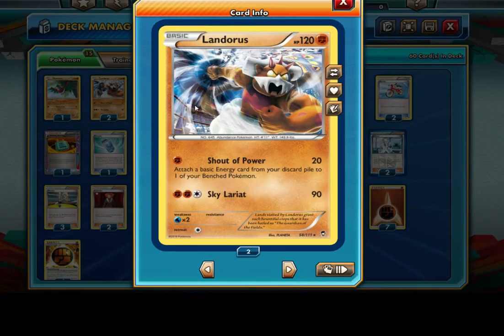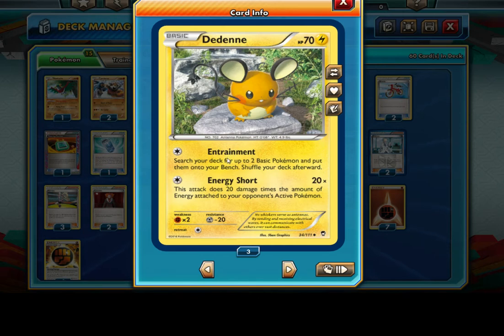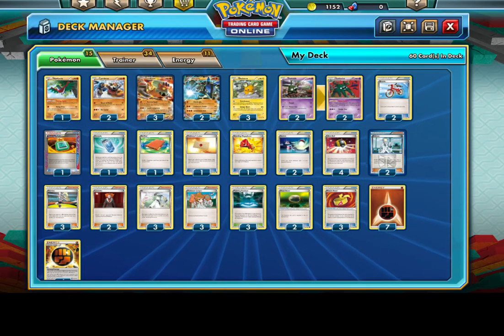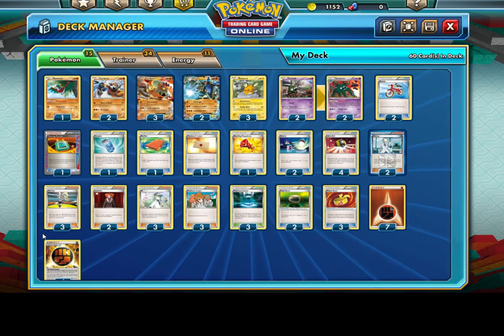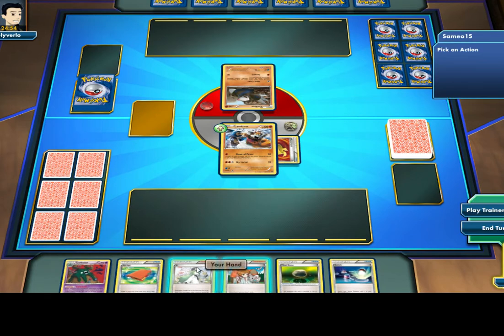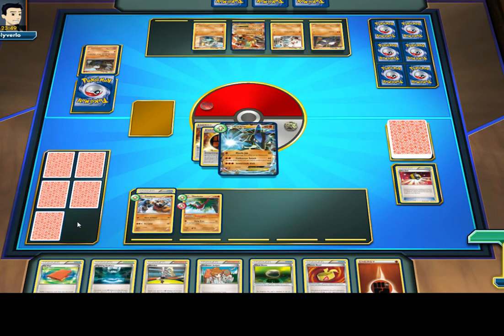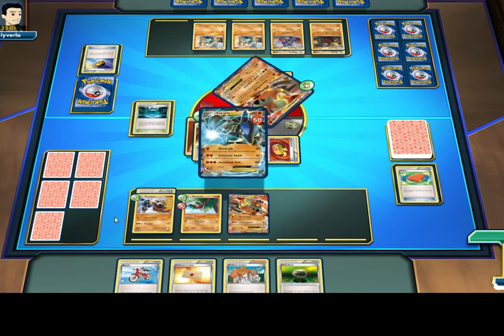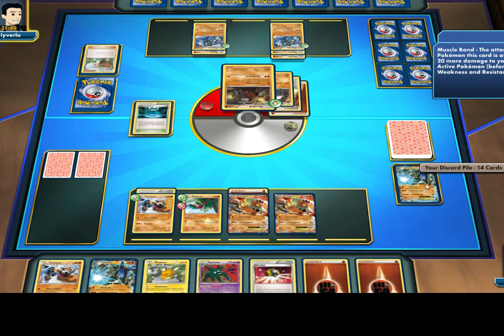Pokemon TCG Online: Landerous/Lucario/Garbodor(LLG) vs. Landerous/Machamp(Olyverlo)